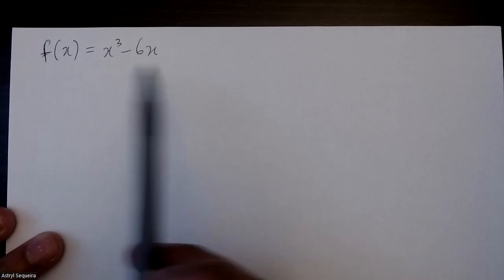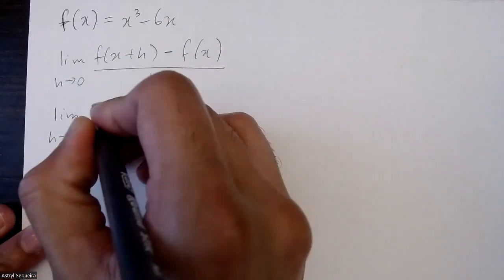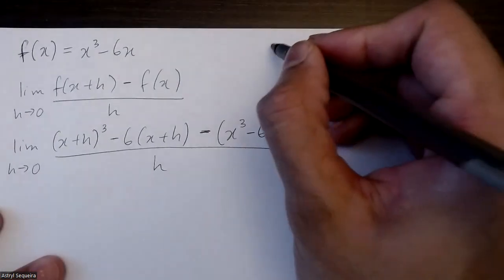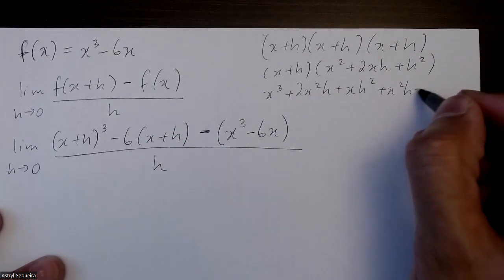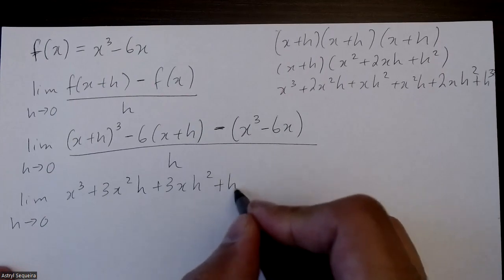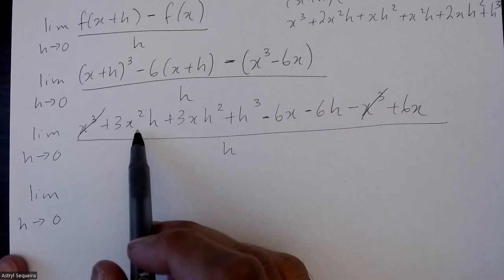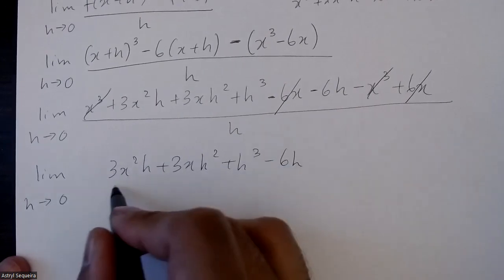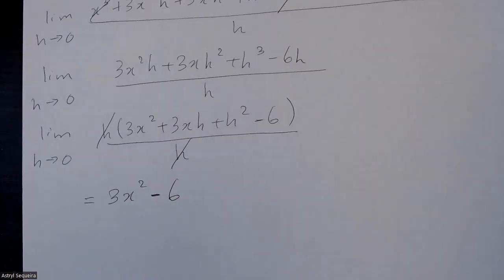Grade 12 Calculus - Derivative of a cubic function using first principles (ch 2.1)